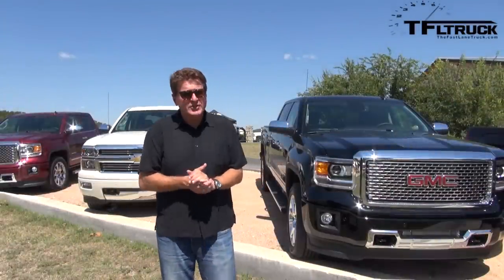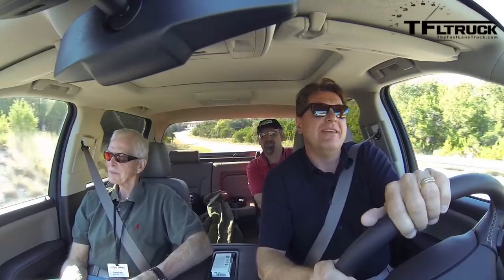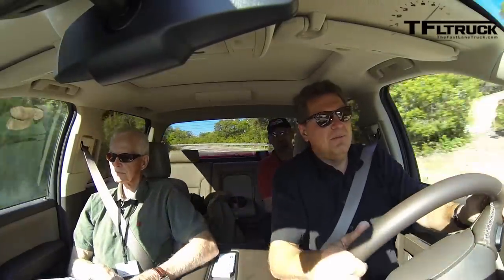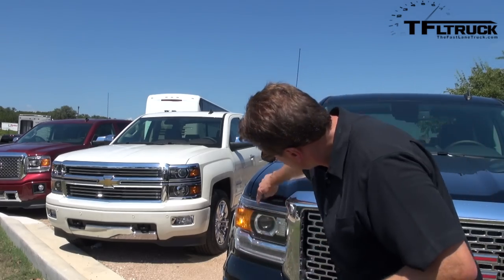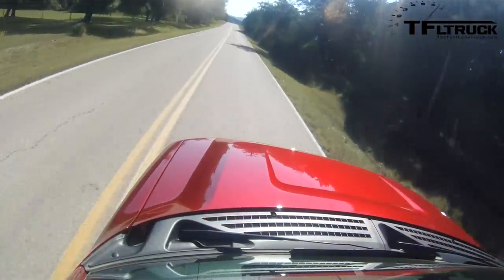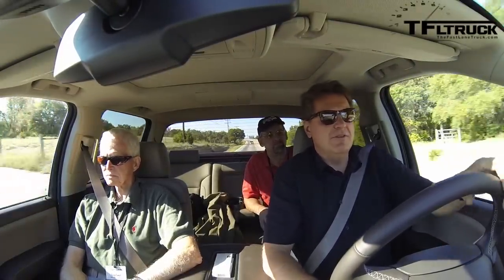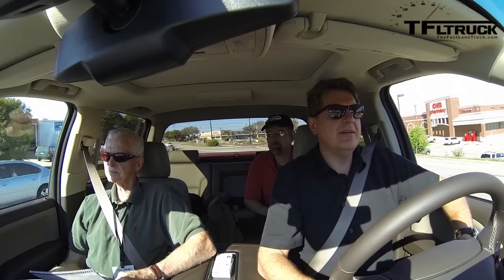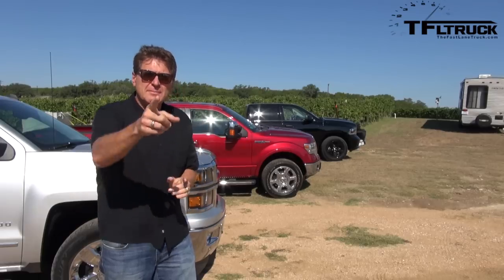2014 GMC Sierra Denali 6.2L V8 Pickup First Drive Review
) The 2014 GMC Sierra Denali with the 6.2L V8 is all new. General Motors has redesigned the pickup along with the also new Chevy Silverado HIgh Country to appeal to the top end of the luxury pickup buyer. On the inside and on the outside both trucks are new and redesigned. Both trucks also share the same 420 HP V8 and the same basic layout and components.  In fact both trucks only differ slightly with their logos and their design. In another fun and informative TFLtruck video, Roman drives the brand new 2014 GMC Sierra Denali 6.2L V8 Pickup just outside of Austin, Texas to see how much GM has improved their most expensive and most powerful trucks.